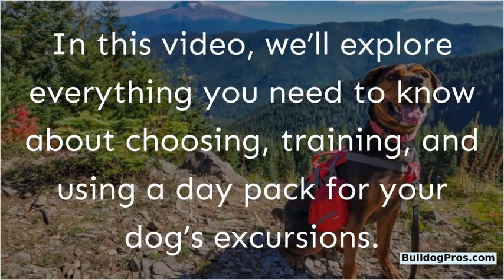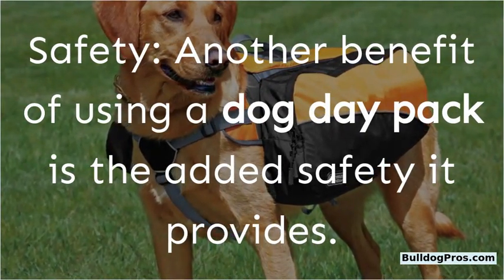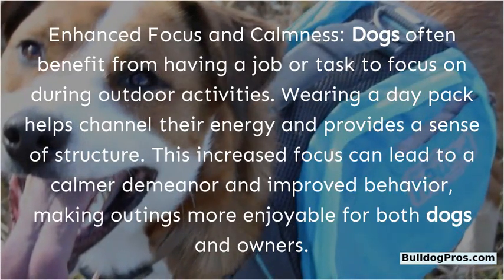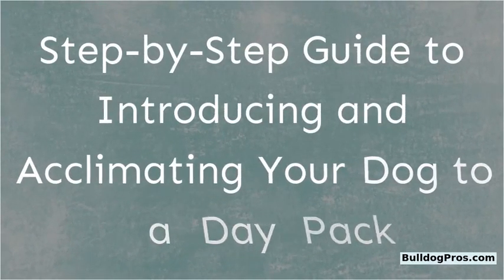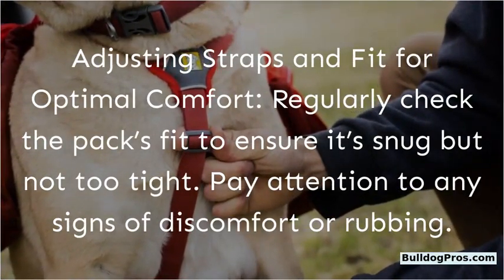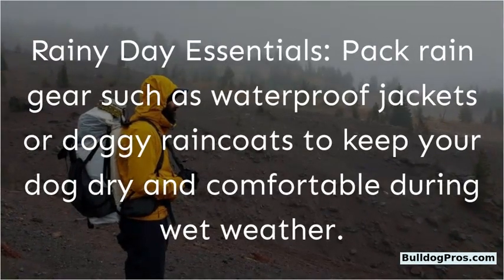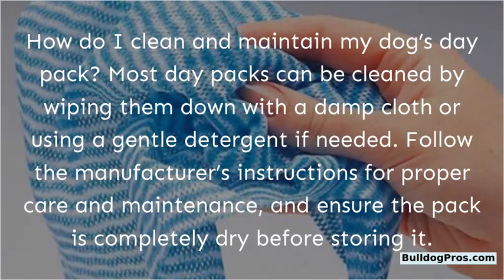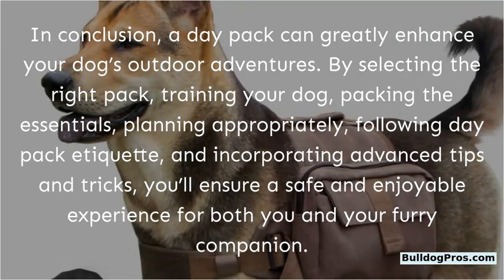Pawsome Adventures: Mastering the Dog Day Pack Essentials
If you're planning on taking your furry friend on a hiking or camping adventure, then this video is for you!

Going on adventures with your furry friend is always fun, but carrying all the essentials can be a hassle. That's why we've created this guide to mastering the dog day pack essentials.

In this video, we provide tips on how to properly fit the day pack on your pup and how to train them to wear it comfortably. We go over all the necessary items you should consider bringing on your outdoor adventures with your pup. We'll also provide some helpful tips for packing efficiently and keeping your dog comfortable on the trail. So grab your pup, pack up your gear, and get ready for some pawsome adventures!

Chapters

00:00 Intro
00:10 What is a Dog Day Pack?
00:47 Benefits of Using a Dog Day Pack
03:16 Factors to Consider When Selecting a Day Pack
03:54 Evaluating Your Dog’s Specific Needs
04:28 Introduction to Pack Training
05:46 Packing Essentials for Your Dog’s Day Pack
07:02 Planning Your Dog’s Day Trip
08:17 Advanced Day Pack Tips and Tricks
09:11 FAQS
09:59 Popular Day Pack Brands and Their Features
10:37 Conclusion